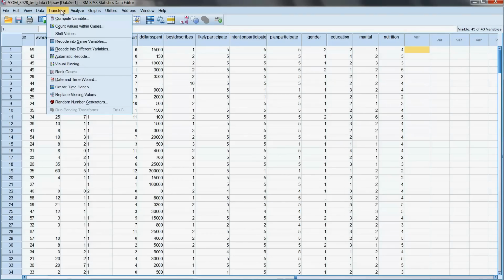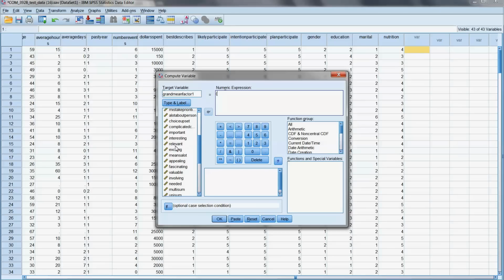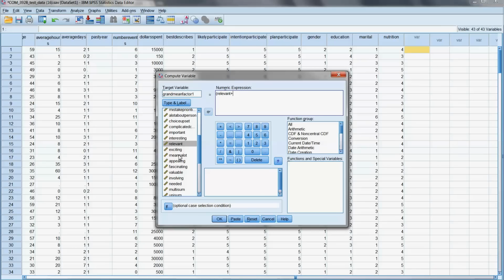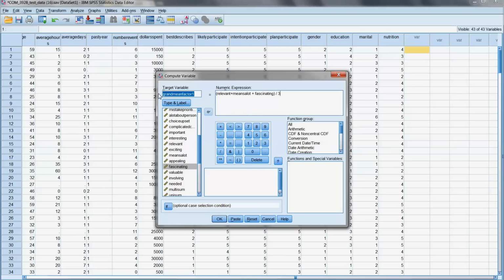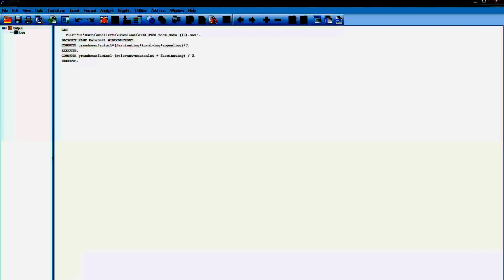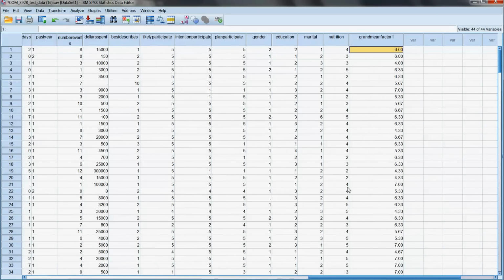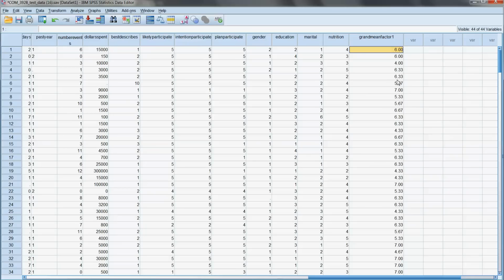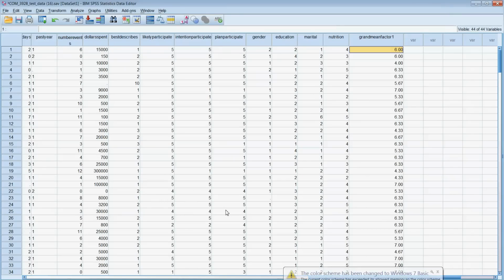Creating grand mean variables in SPSS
Dr. Mueller uses SPSS to "collapse" a highly reliable scale into one grand mean variable that can serve as a dependent variable in statistical testing.